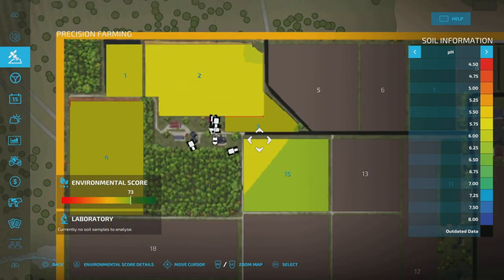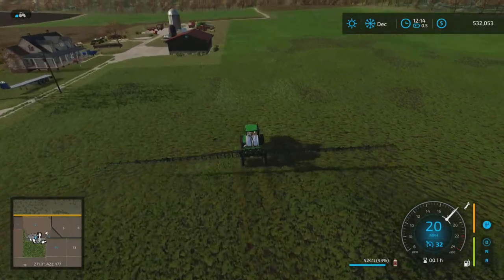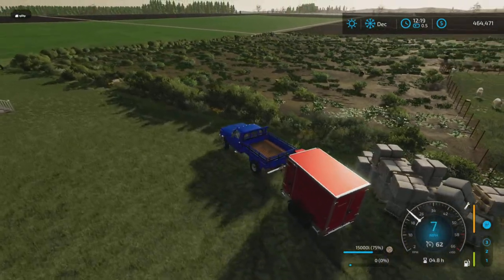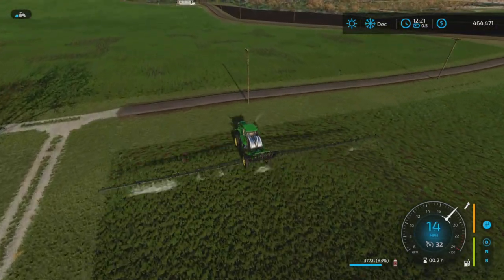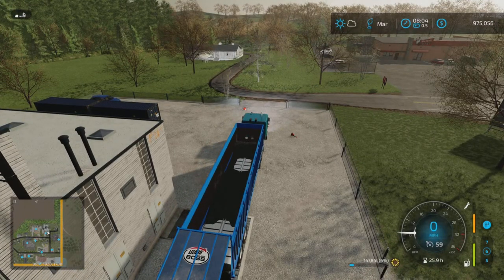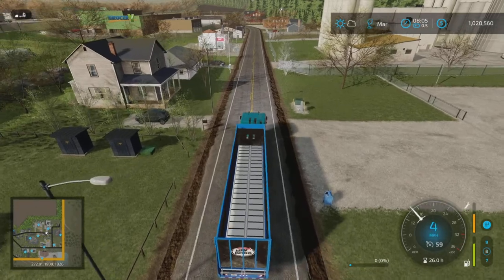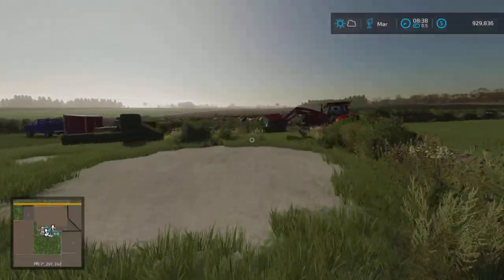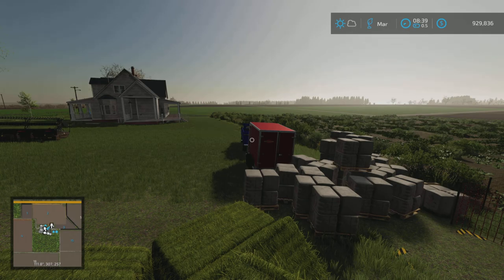Uncle Toms Farm #17 See and Spray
We get a new toy and improve our Enviro Score !
We finally deside on a TMR production .

John Deere 4940 Self-Propelled Sprayer
By: Custom Modding

Farm Supplies Production
By: OmaTana